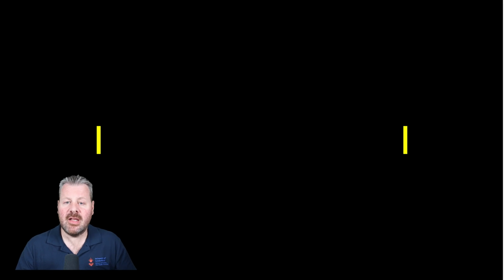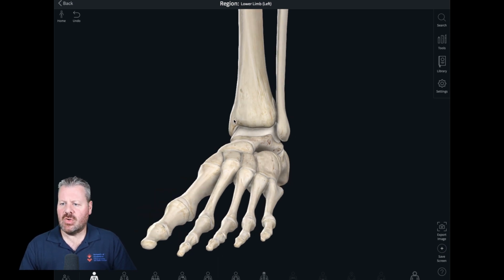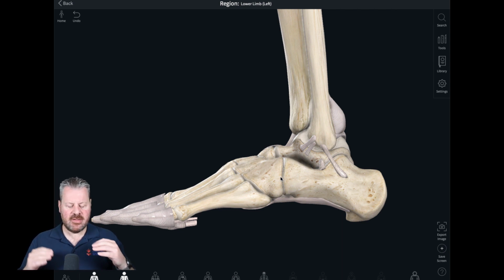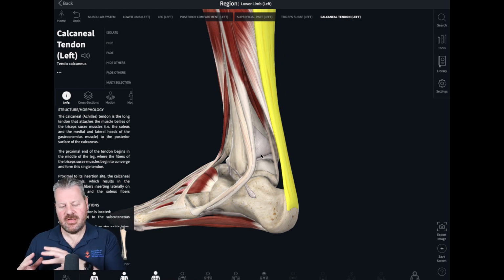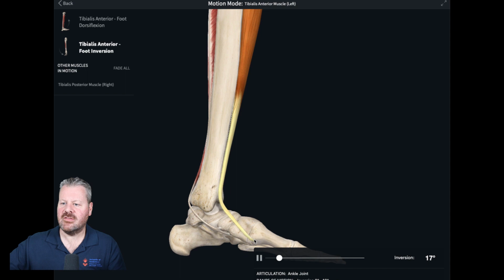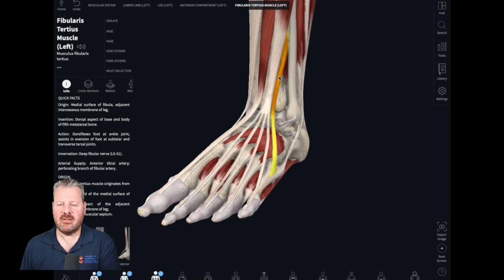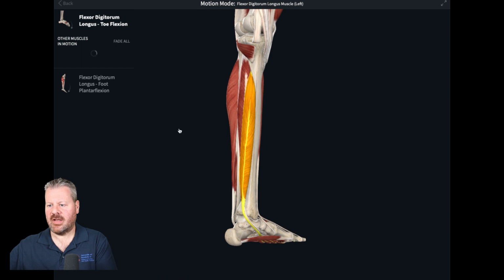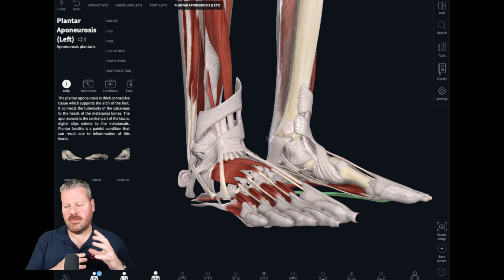Anatomy of the Foot and Ankle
An overview of the anatomy of the Foot and Ankle. This is a longer video but to aid you the following timestamps may help.

00:00 Introduction and Evolution
04:10 Part 1 - Osteology
13:09 Part 2 - Muscles
31:00 Brief Summary

Images from Complete Anatomy (3D4MEDICAL), 2021.